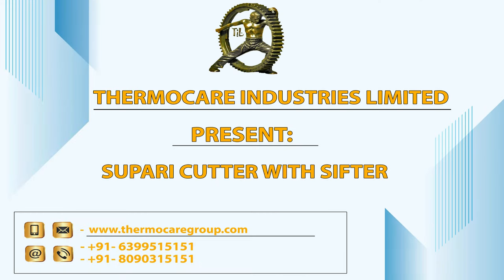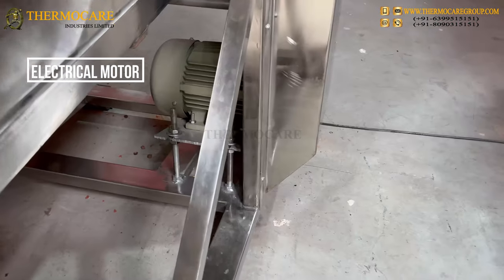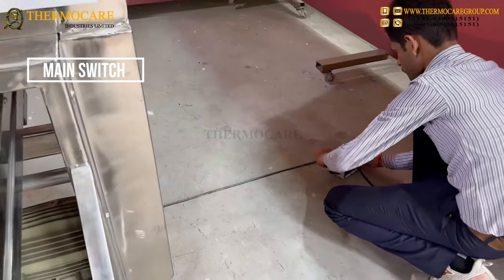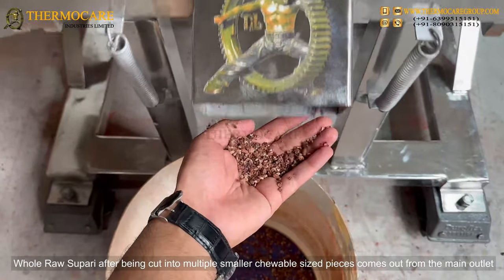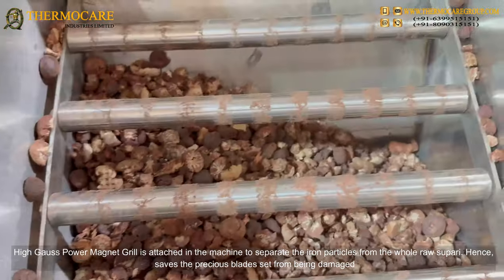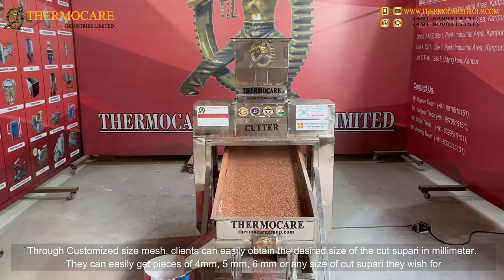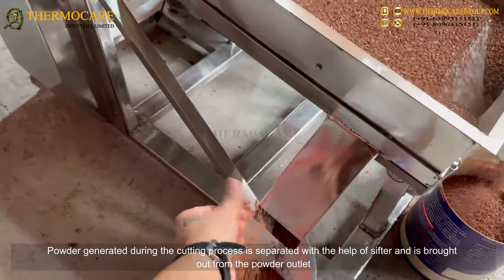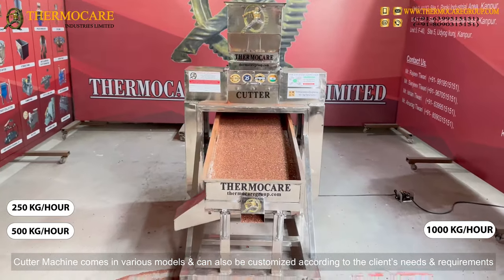S.S. SUPARI CUTTING MACHINE | SUPARI CUTTER WITH CHHANNA | BLADE SUPARI CUTTER | BETELNUT CUTTER.